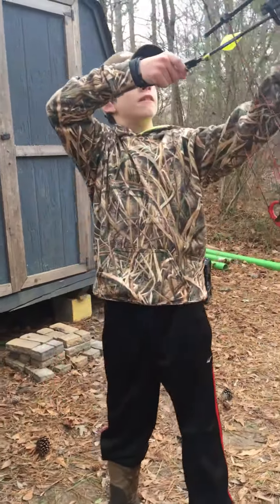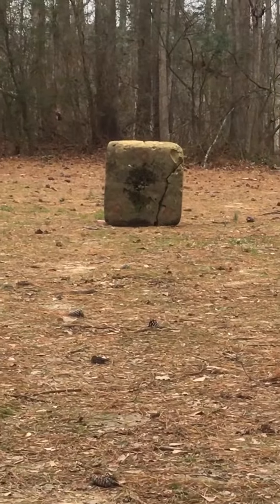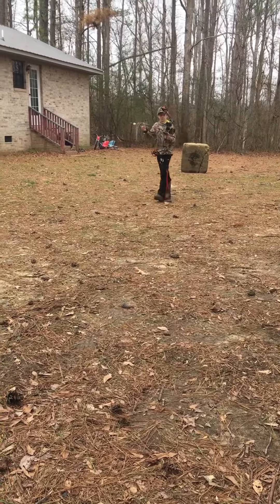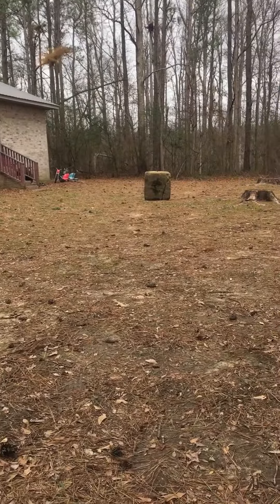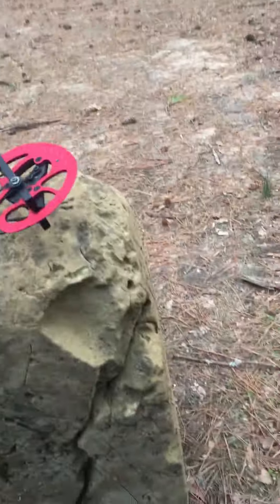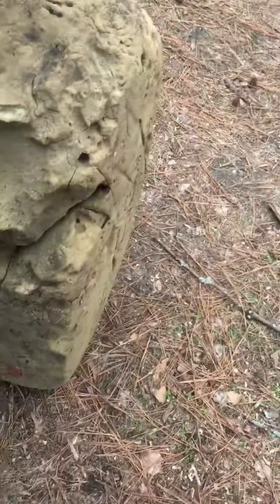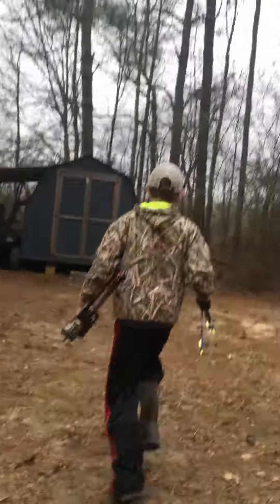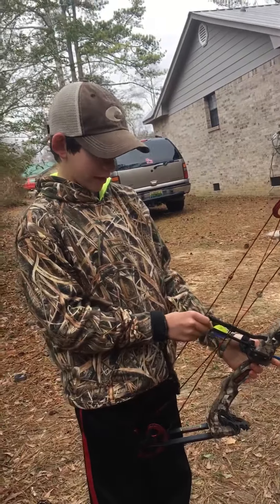Shooting my bow